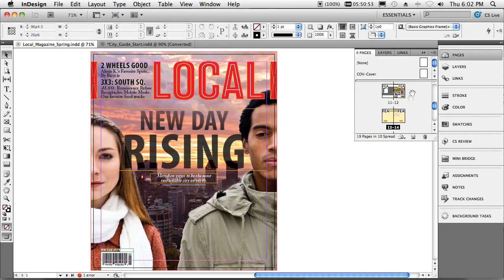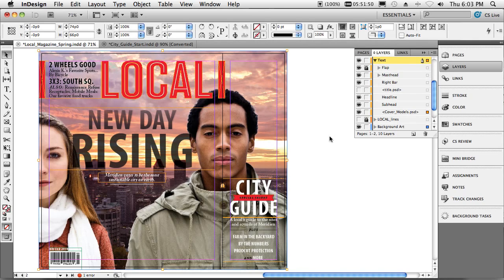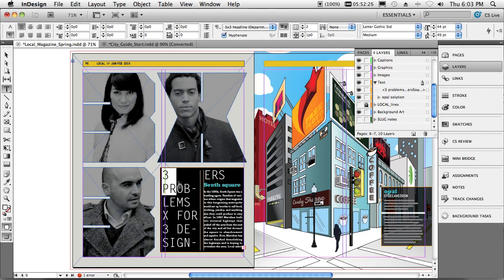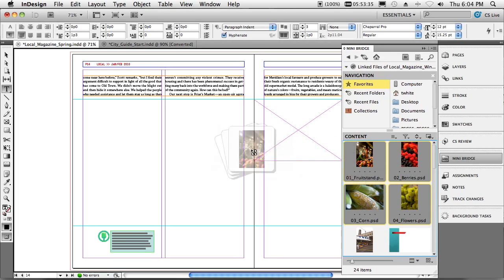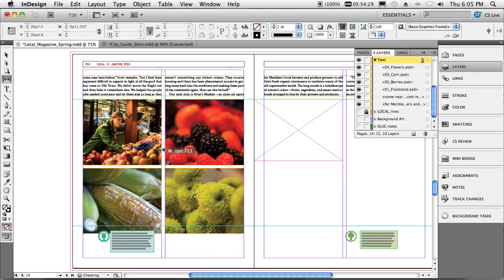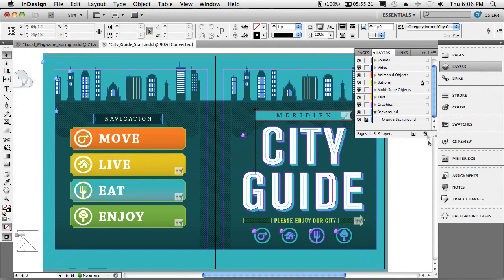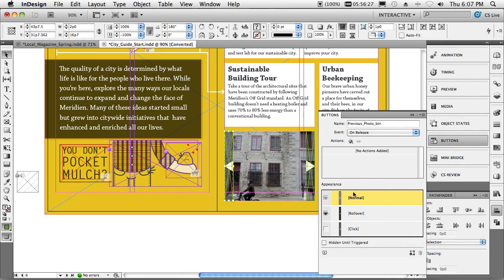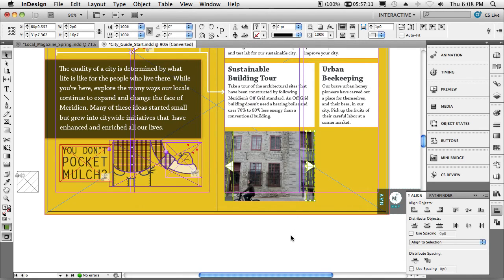ACP Videos Adobe InDesign CS5 - My Top 5 Favorite Features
- ACP Videos - Advanced Creative Productions
ACP Videos - How To Videos, Advanced Tools to build the fundamental and advanced skills necessary for the Video production process.Creative Video Literacy.ACP Videos Adobe InDesign CS5 - My Top 5 Favorite Features